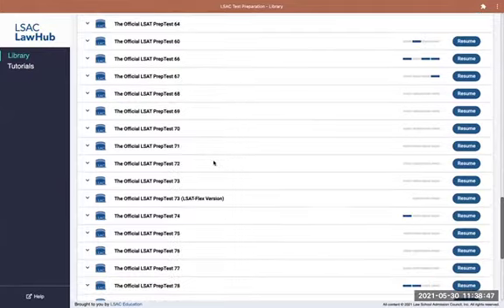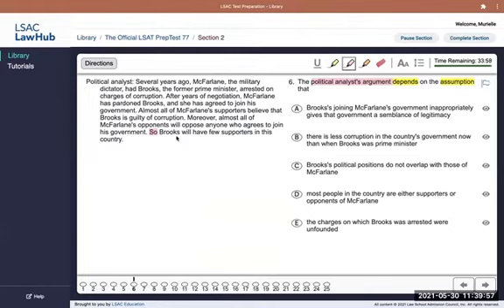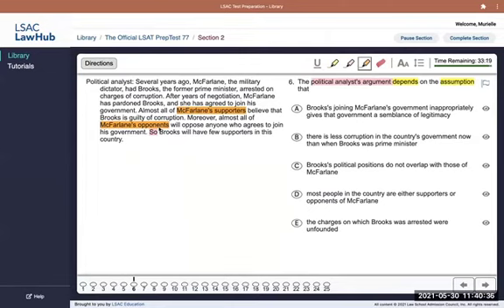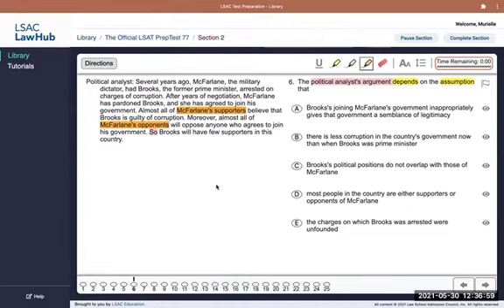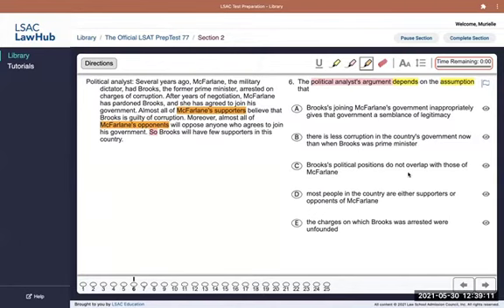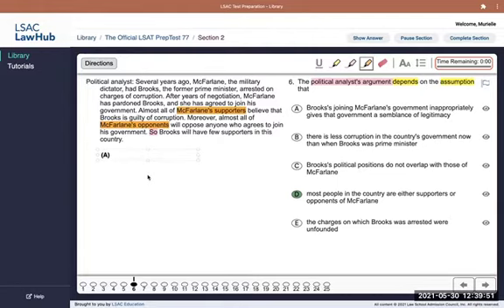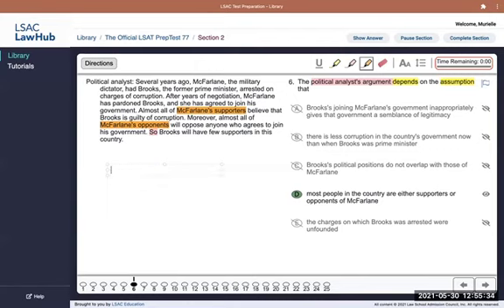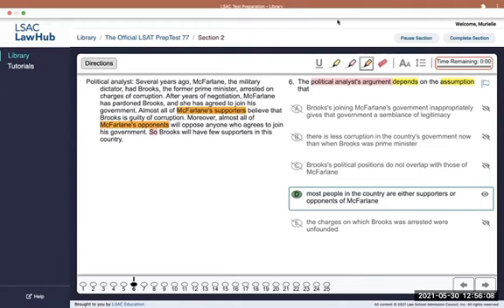LSAT 77 s2 q6 Negation Test for Necessary Assumption question